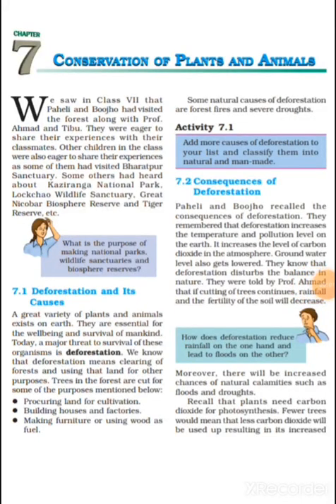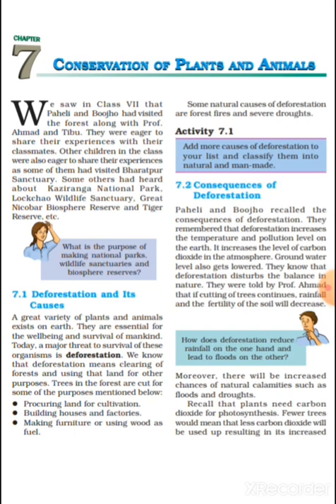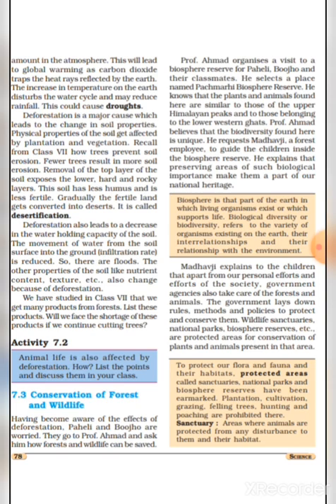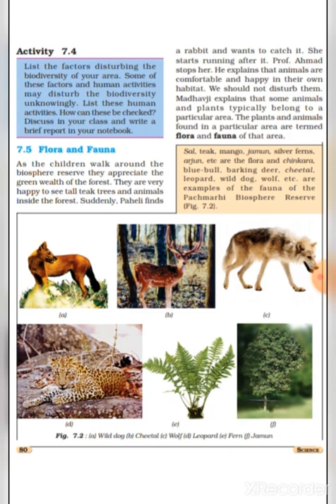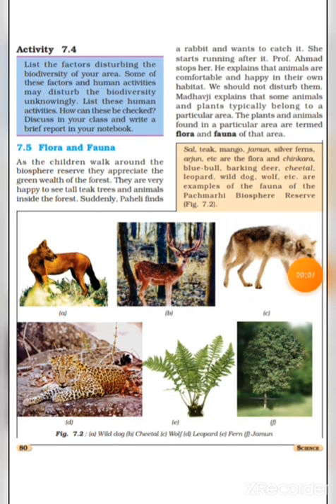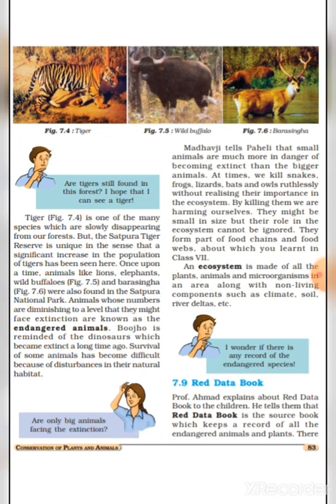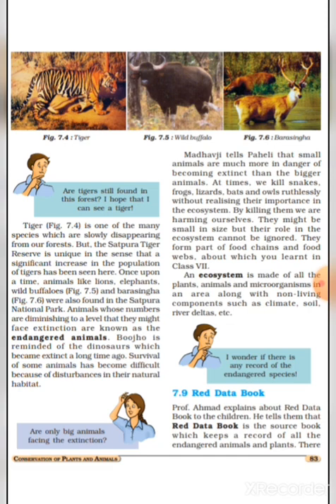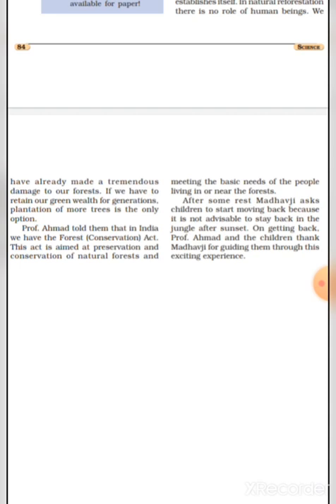Class 8, Chapter 7, Conservation Of Plants And Animals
Miss. Sandhya  Vishwakarma

Spandan Academy school provides 100% free education for poor, illiterate. Orphan and marginalised children at Ganj  Basoda, Vidisha, Madhya Pradesh, India.